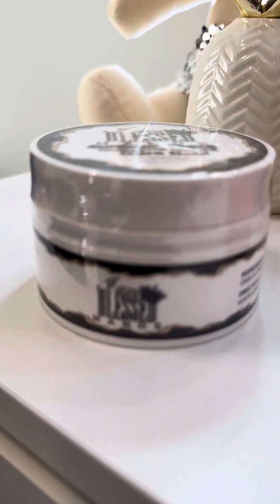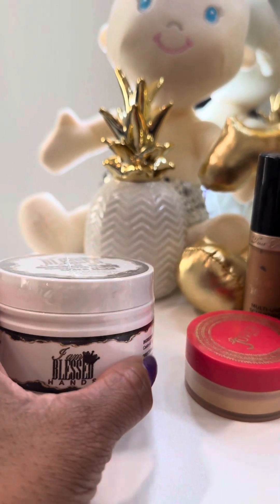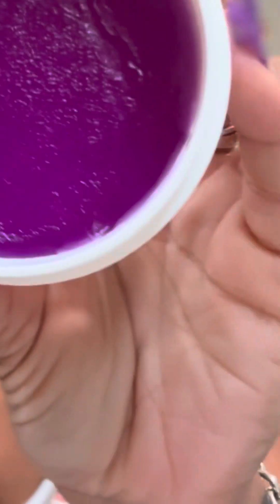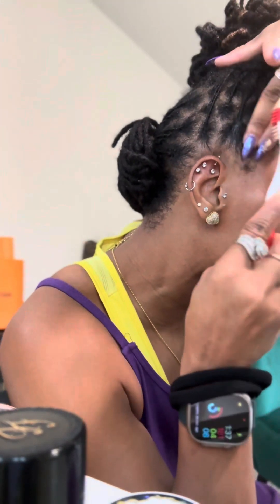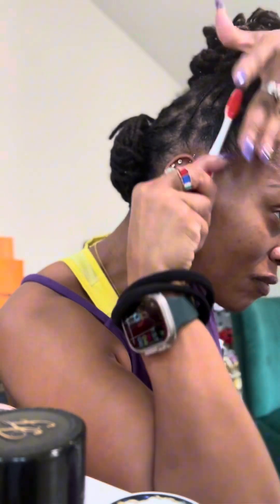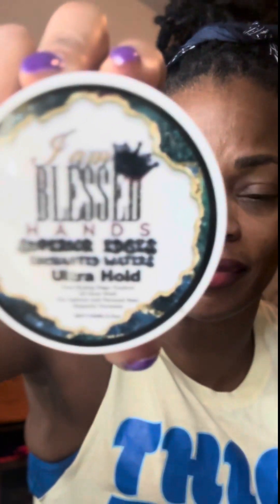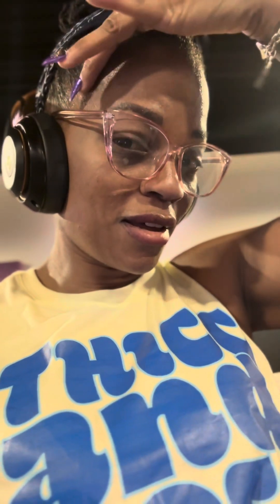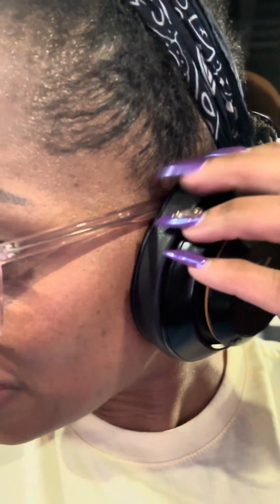Best Edge Control for 4C Hair: My Honest Review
I decided to step out and try a different edge control and the results were shocking. Let’s see if it lasts through a workout.